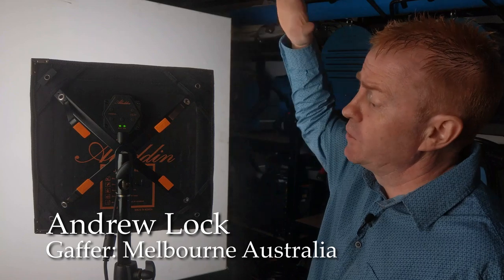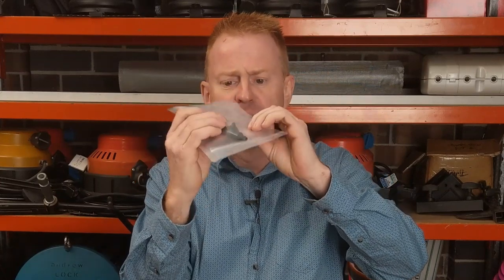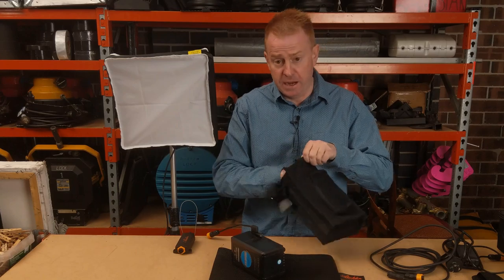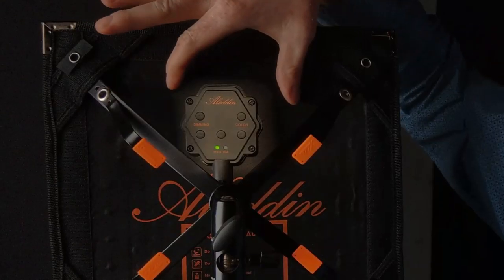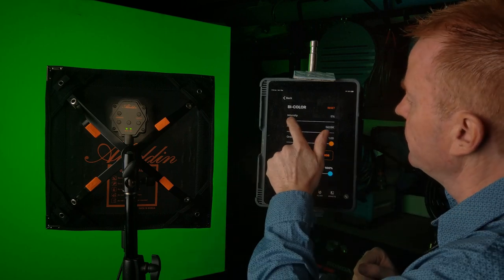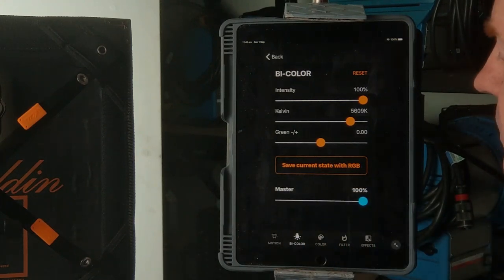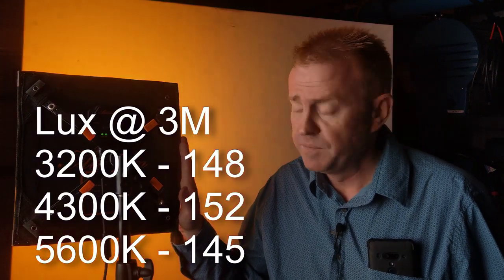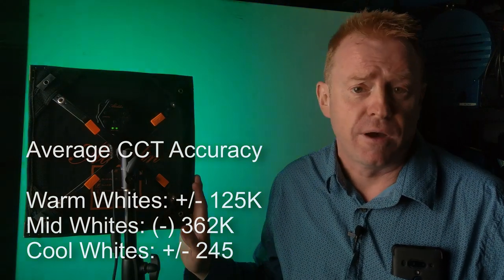Gaffer & Gear 55 - Aladdin All In One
Review and walk through of the Aladdin All-In-One Bi-color and RGB Flexible Panel

Thank you to LEMAC for lending my this unit
Lemac.com.au

Index
00:29  What you get in the kit
02:04  How to assemble
03:00  Battery operation
04:04  Overview of features

Manual control (rear panel operation)
04:36  Manual operation of Bi-Colour
06:15  Manual operation of RGB
07:15  Denaturation of RGB
07:30  Advantages of this system
08:15  Negatives of this system

App Control
09:40  Phone and pad apps overview
10:15  Light identification
11:49  Motion Control (part one)
11:25  Bi-Colour & RGB resets
11:43  Bi-Colour (+/- Green) app control
14:20  RGB mode app control
15:21  Desaturating colours by combining Bi-Colour & RGB
16:55  Filter Library operation
18:56  Tuning of filters using RGB and Bi-Colour menus
19:50  FX menu
21:50  3D (Motion control) on mobile phone

Technical Review
23:00  Lux
23:30  Flicker frequency
24:30  CCT accuracy
25:06  RGB accuracy
26:40  White accuracy DUV
28:04  Colour Render TLCI TM-30
28:40  Closer look at common CCT (TLCI, CRI, TM-30, Spectrum)
29:59  Closing review pros and cons